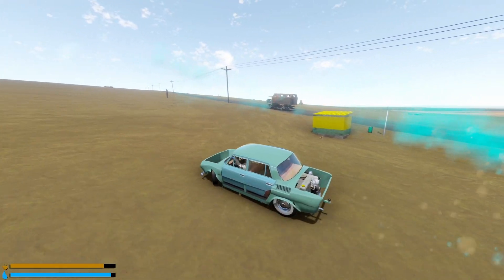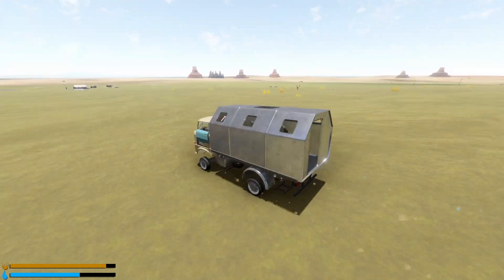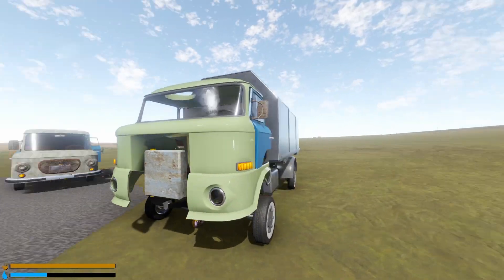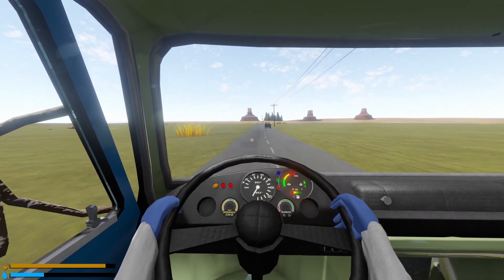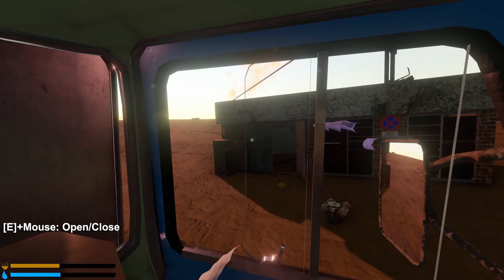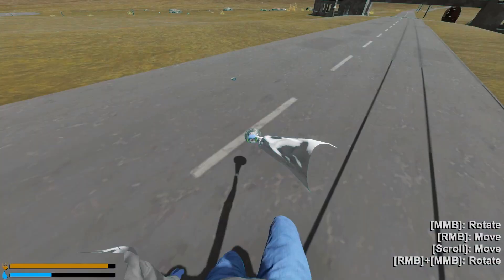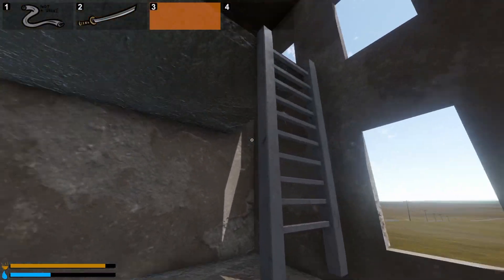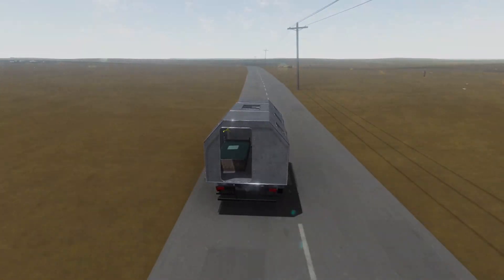Starting the Ultimate Camper Van Truck Setup | The Long Drive with Mods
Well, I think it's time to move on from the deathtrap of a car that I was driving. Let's try out the camper van idea I had last time and see how far we can go with it, maybe we'll have a bed and fridge in there by the end of it!